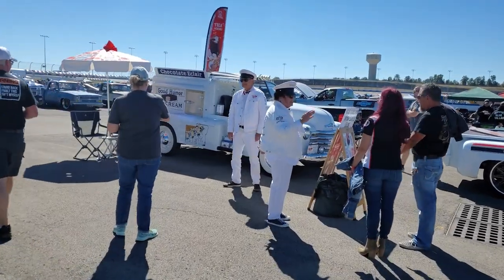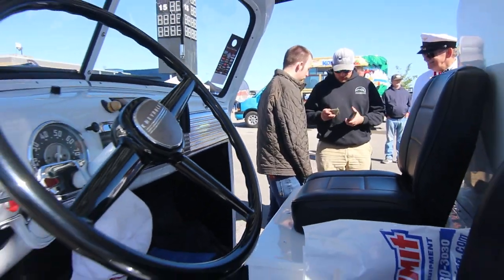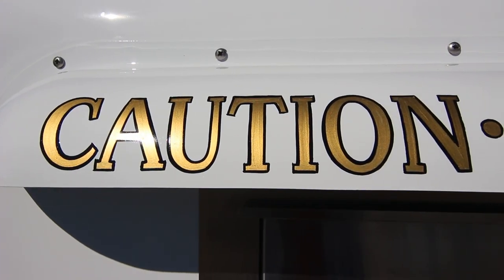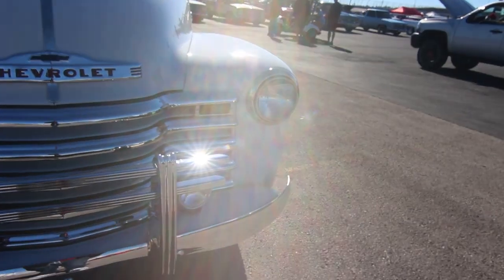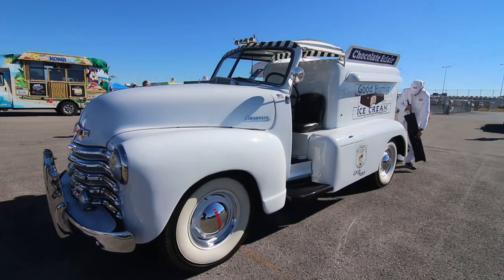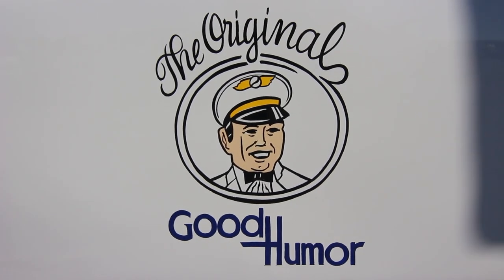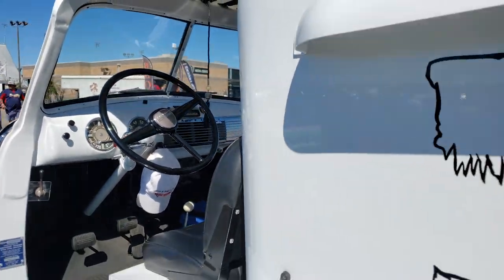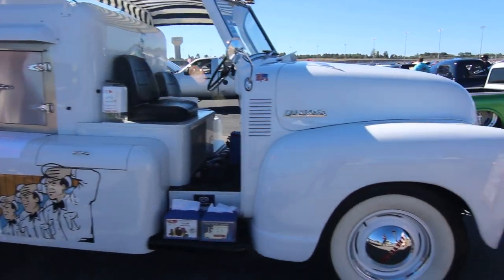1953 Chevrolet 3100 Good Humor Ice Cream Truck - One Scoop or Two? C10 Nationals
With the 2023 C10 Nationals at @texasmotorspeedwaytv coming to conclusion, we decided to take a look back at our time spent at the 2022 @c10nationals in Nashville at the @nashvillesuperspeedway6307! The owners of this 1953 Chevrolet 3100 Good Humor Ice Cream Truck were nice enough to give us some time and tell us the story about this rare truck!

Find a detailed recap of the 2022 C10 Nationals here from the fine folks at In The Garage Media

The story of Good Humor began in Youngstown, Ohio, during the infancy of the Roaring Twenties. Ice cream parlor owner and candy maker Harry Burt created a chocolate perfect for coating solid ice cream bars—a concept he replicated from Christian Nelson, who invented the Eskimo Pie.

At the suggestion of his children, Burt added a wooden stick to the ice cream bar, which would make it more convenient to consume. He called the handy cold snacks "Good Humor Ice Cream Suckers." Burt then thought of an ingenious way to distribute the ice cream bars beyond the confines of his ice cream parlor: He outfitted 12 trucks with primitive freezers and bells from his son's bobsled and took to the streets. Thus was born the Good Humor Ice Cream truck, a 20th-century icon of summertime joy for American youth.